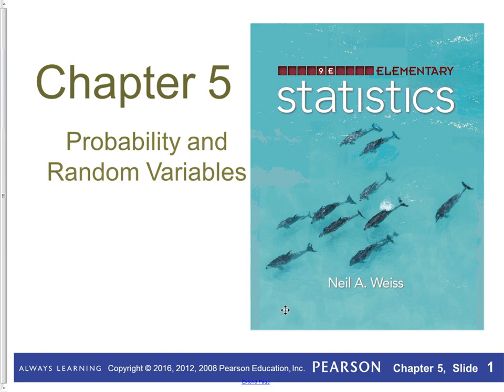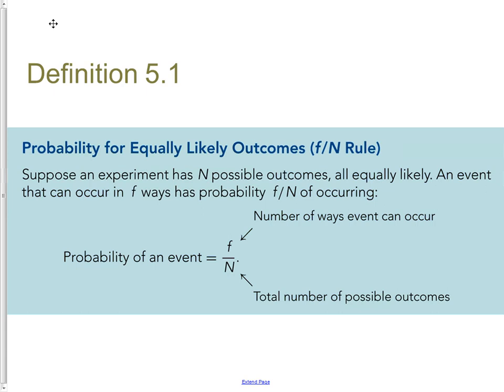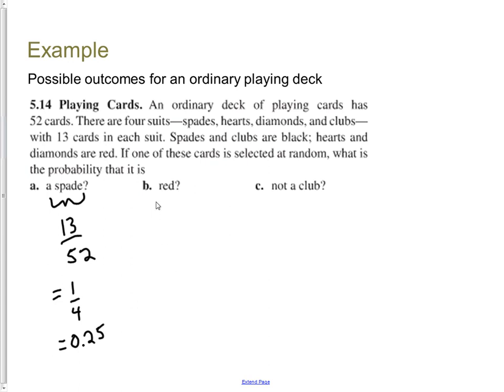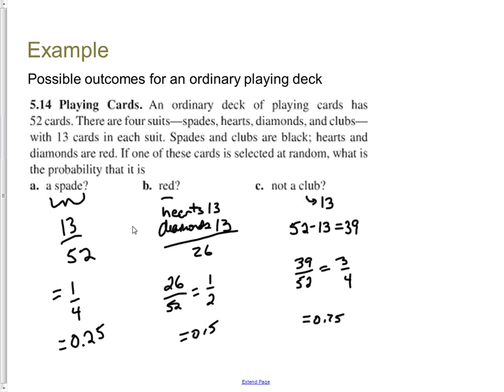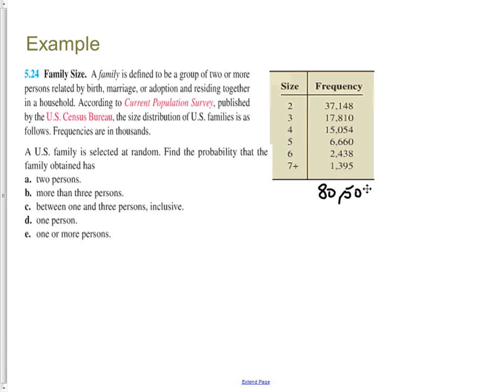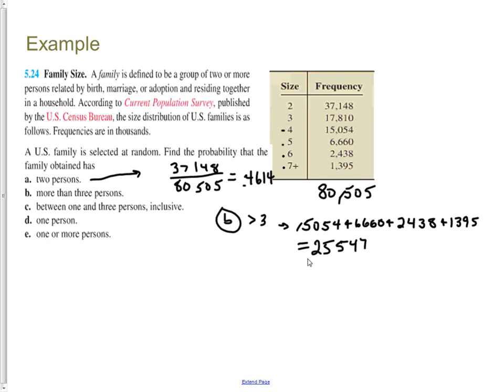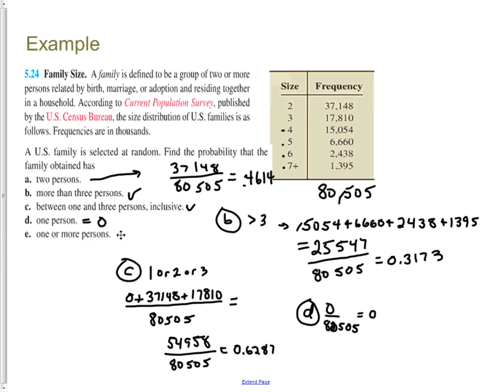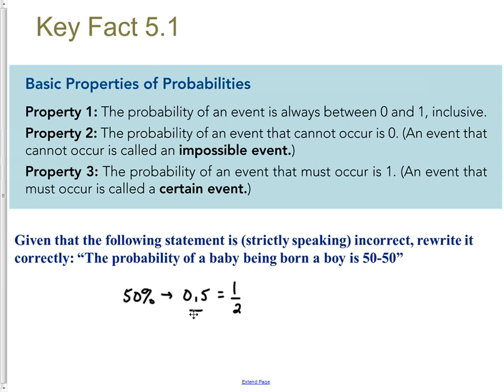MA300 Chapter 5 Part A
Some Basics of Probability for MA300 Statistics Online